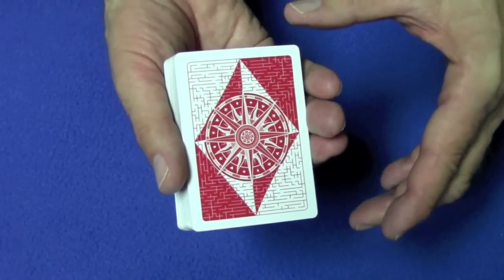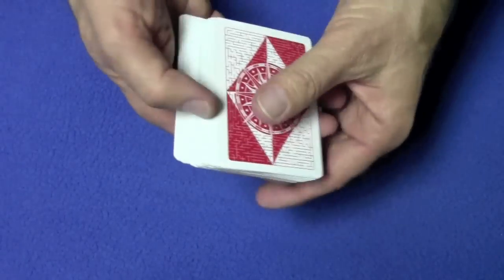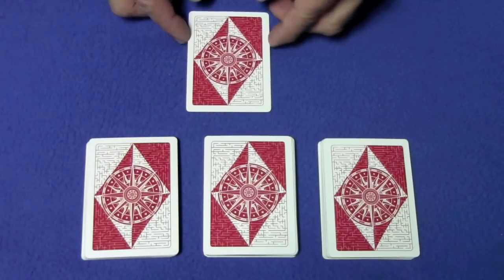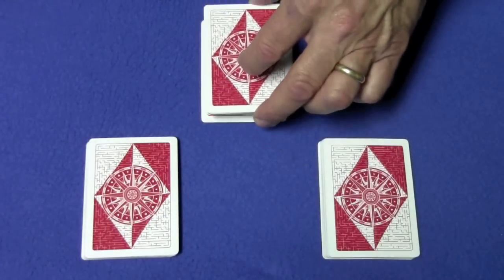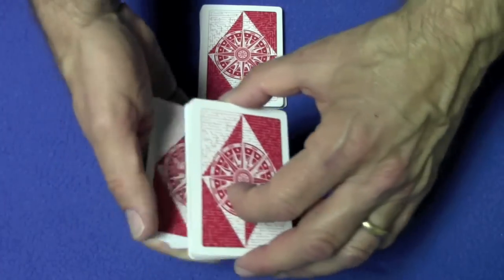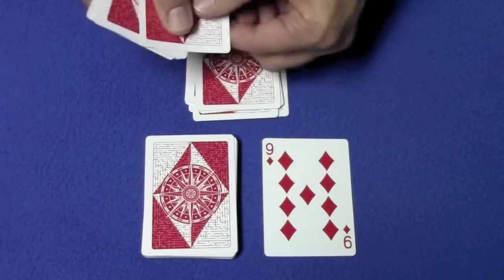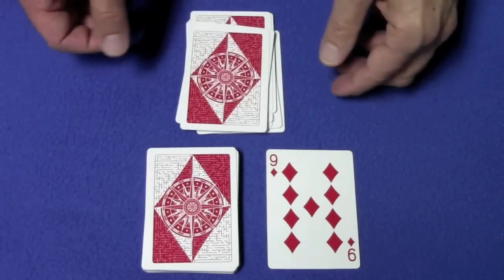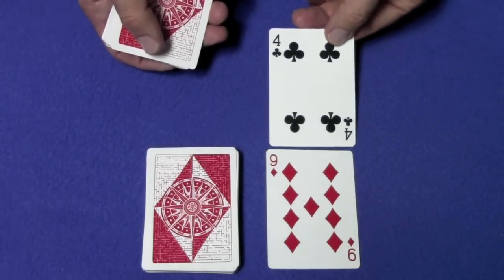Interactive Spell Card Trick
Interactive card trick inspired by latest Scam School episode.
The name of the Scam School episode is "Insanely Easy Card Trick- Trick Friends Even When You're DRUNK!"

For the best card trick and card trick tutorial videos go